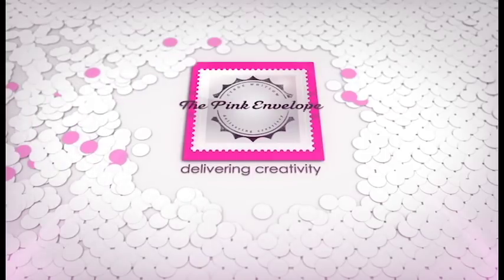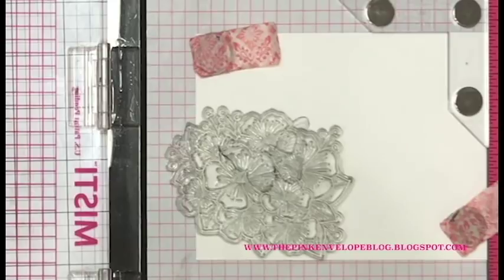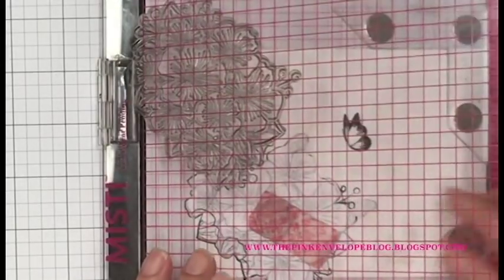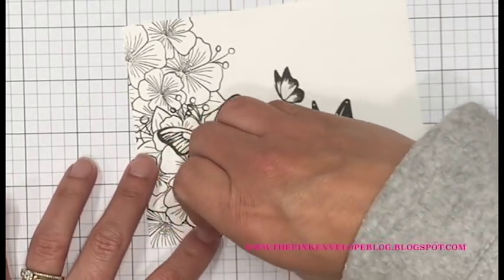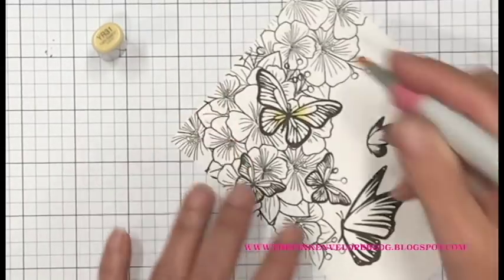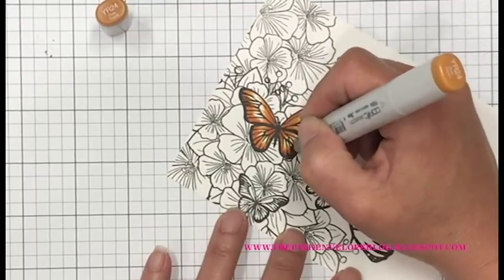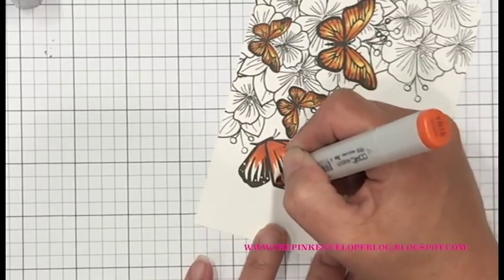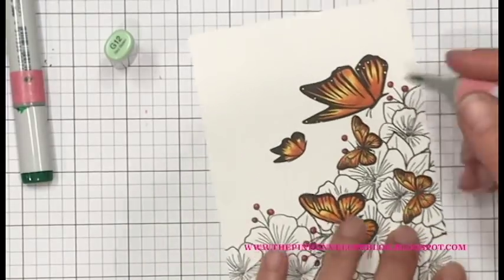Stamping & Copic Coloring with Avery Elle Butterflies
Hey folks! In today's video I'm stamping a Copic coloring a scene. I'm using two of my favorite Avery Elle stamp sets!. I'm using the timeless Butterflies Stamp Set with the lovely Floral Bouquet Stamp Set with surprisingly very little masking. Enjoy!

MEMORIAL DAY SALES-

See website for details. One day only! Friday May 25, 2018

——— MY SOCIAL ———

——— TODAY'S POST ———

• Making An Easy One Layered Card - Featuring Avery Elle and Copic Coloring

——— SUPPLIES ———

• Avery Elle Clear Stamp and Die SETBTAE Butterflies SET*

• Avery Elle Clear Stamp and Die SETFLBAE Floral Bouquet SET

• Copic Sketch Book - 11" X 14"

• Sakura GELLY ROLL GLAZE 10 Pen Set Gellyroll Gel Pens 38370

• Post-it Super Sticky Full Adhesive Notes, 3 in x 3 in